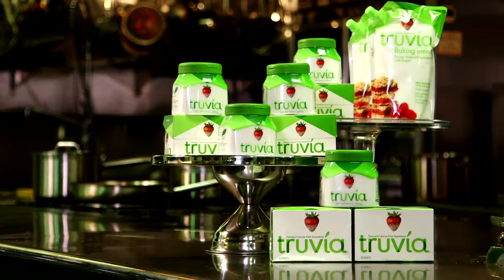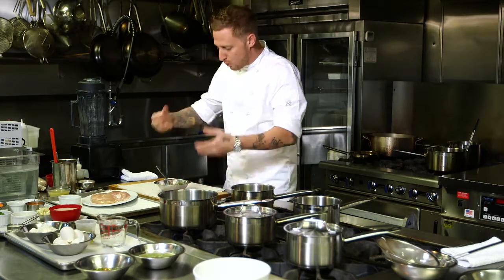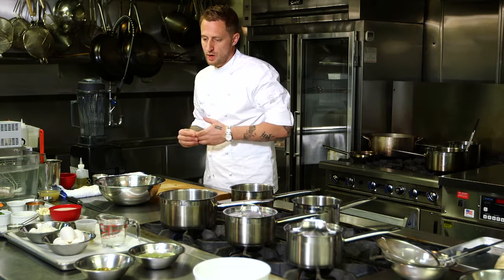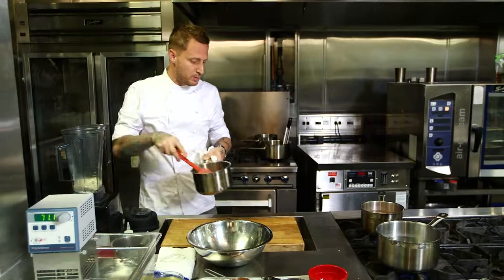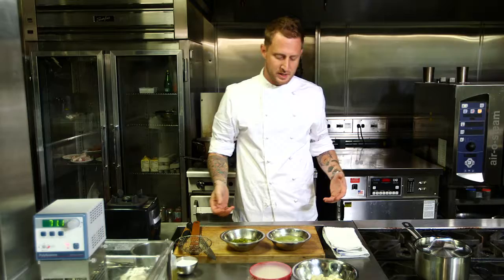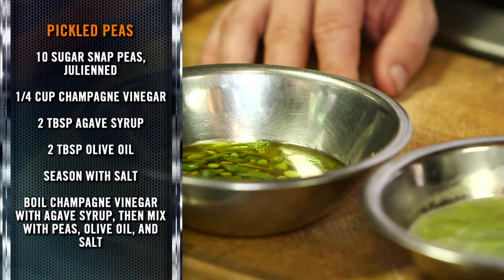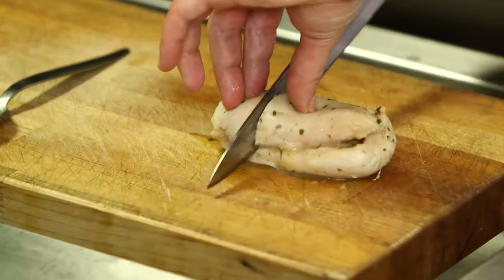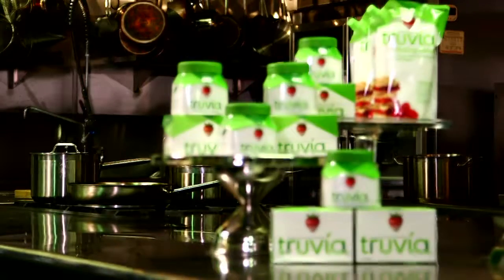Top Recipe #7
Michael Voltaggio hosts this accompaniment to season 10 of Top Chef